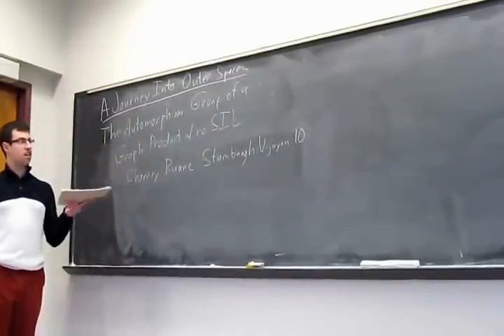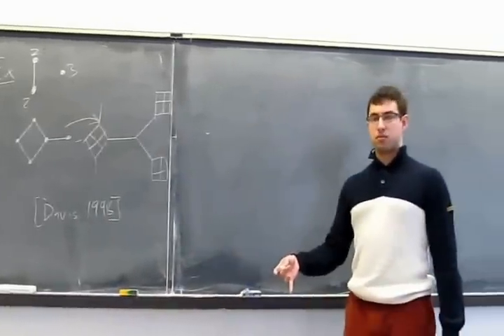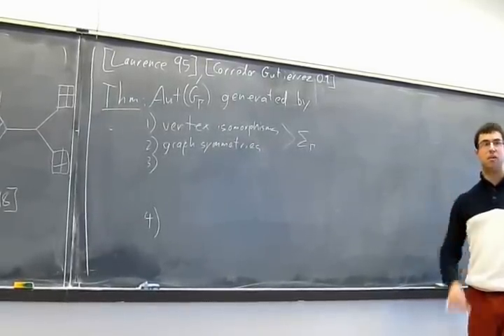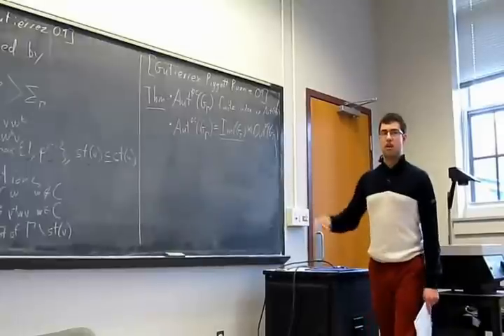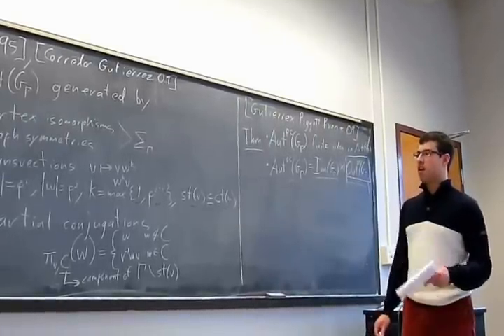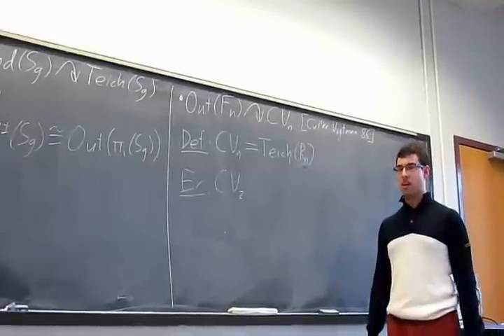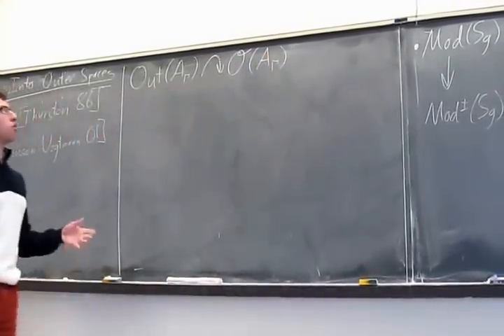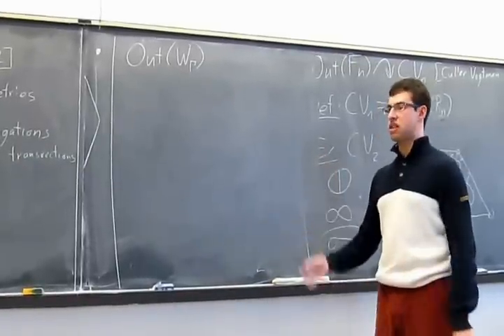Jon Ginsberg's Candidacy Exam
Jon's successful candidacy exam, January 30th, 2013.